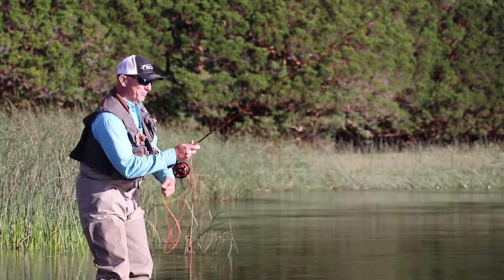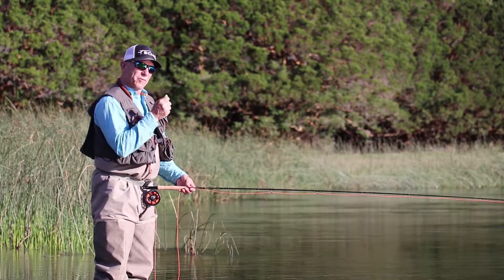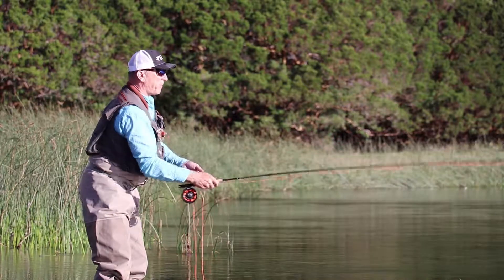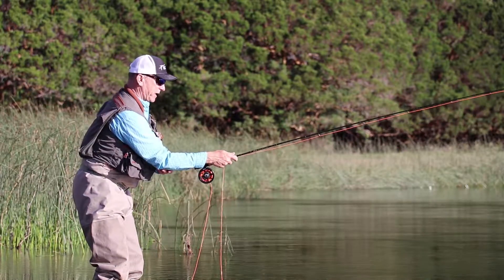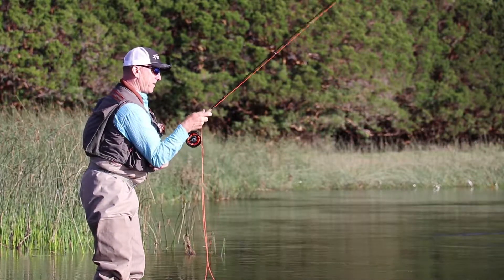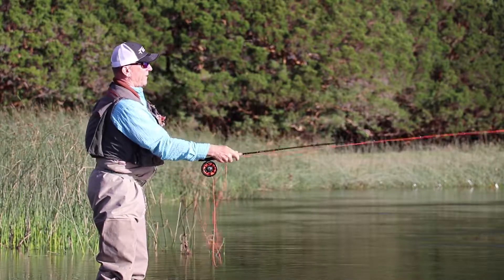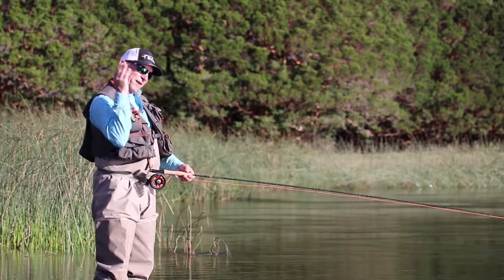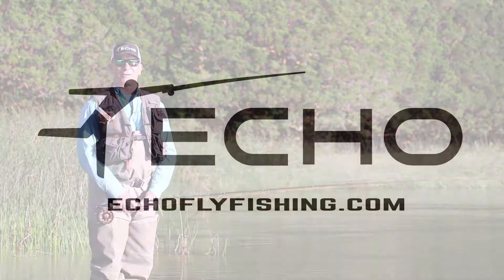Casting Tips - Elbow Position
Tim Rajeff breaks down elbow positioning and pivot when making a forward fly cast